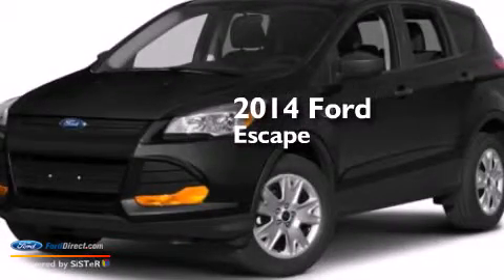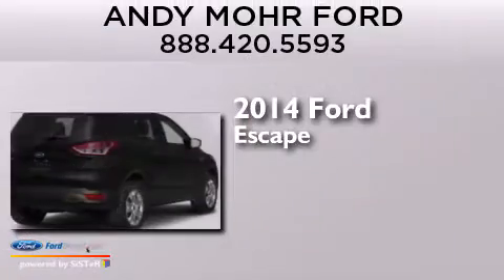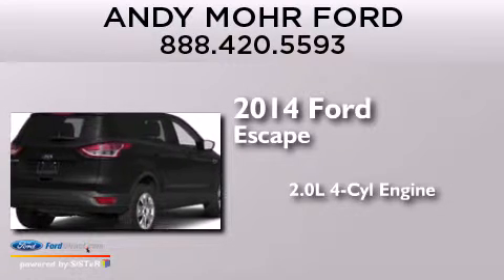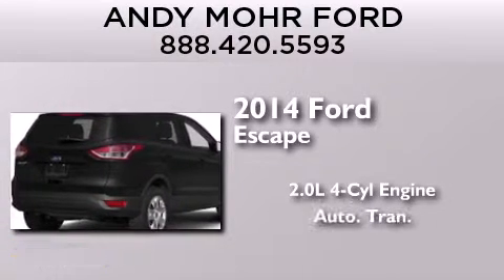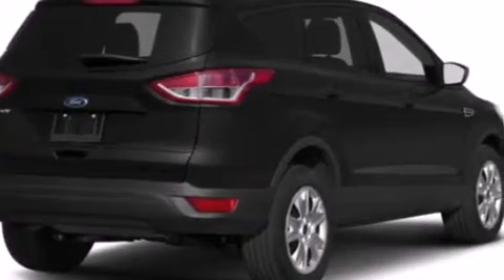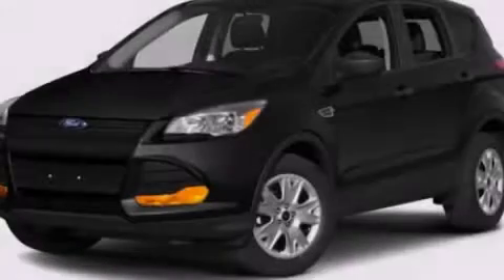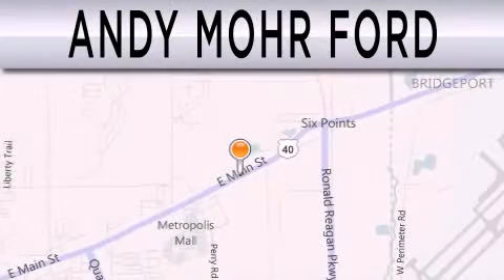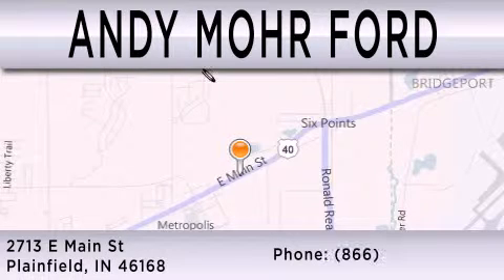2014 Ford Escape Plainfield IN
We have been honored to serve the Plainfield IN area , we promise that your experience at our dealership will exceed your expectations ! Year : 2014 Make : Ford Model : Escape Engine : 2.0L I4 16V GDI DOHC TURBO Trans . : 6-SPEED AUTOMATIC Exterior : SUNSET Interior : MEDIUM LIGHT STONE Stock : T18003 Andy Mohr Ford 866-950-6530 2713 East Main Street Plainfield , IN 46168